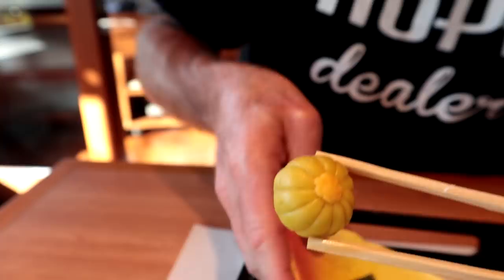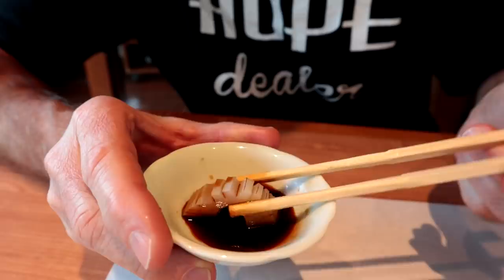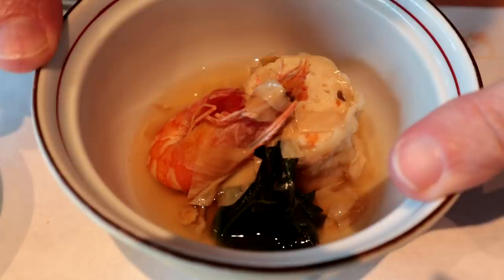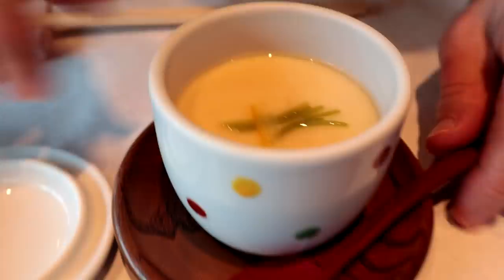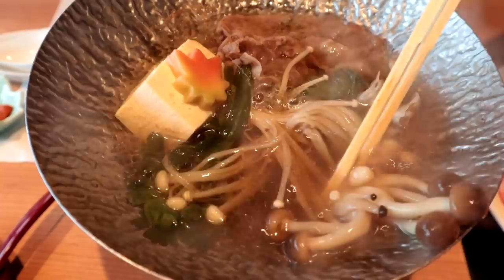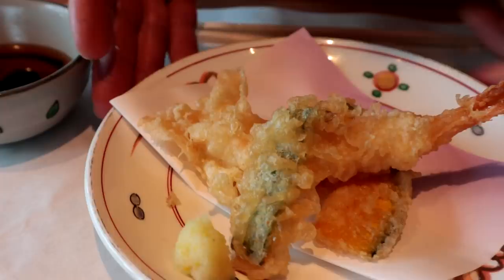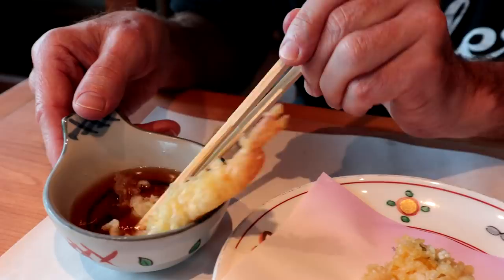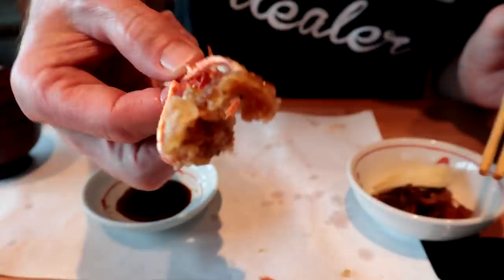14 Course Japanese Traditional Meal - Eric Meal Time #525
Kaiseki (懐石) or Japanese Course menu is an art form that balances taste, texture, appearance, & colors of food. Seasonal ingredients are used and prepared in ways that aim to enhance their flavor. Local ingredients are often included as well. Finished dishes are carefully presented on plates that are chosen for their appearance & the seasonal theme of the meal. Dishes are beautifully arranged and garnished, often with real leaves & flowers, as well as edible garnishes designed to resemble natural plants & animals.  IMHO, this is Japanese cuisine at its best~!  Price for the 11 Course Meal is USD $50.  Additional Item Prices listed below. Time to Get Some~!
Today's Menu:
0:00 Intro
0:30 Brown Algae Sea Plant (Mozuku)
1:54 Welcome Drink (Draft Beer)
2:17 Hot Sake Rice Wine $6
3:15 Hot Roasted Green Tea (Hojicha)
3:31 Appetizer (Zensai)
6:05 Sashimi Course (Tuna, Squid, Sea Bream)
7:55 Button Shrimp Sashimi $15
10:02 Japanese Simmered Foods (Nimono)
13:09 Hot Pot (Nabe) Cook-It-At-Your-Table
13:57 EASY Magic Time
15:29 Egg Custard (Chawanmushi)
16:51 Shabu Shabu Eating Time (Extra Meat $25)
19:37 Magic Reveal (How To)
20:40 Tempura Course
22:28 Grilled Wagyu Steak (Amiyaki) $16
24:10 Sushi Mixed Plate (6pcs. $17)
28:00 Rice, Pickled Veggies, Miso Soup
30:22 Dessert: Cheesecake & Pistachio Ice Cream
Comment if you'd like to see NEW ones!
To enter the Giveaway for your chance to WIN a Get Some Snack Pack, Comment on this video.  Three WINNERS will be announced in the video description of the next Eric Meal Time (#526).  What's in a Get Some Snack Pack?
Winners of Snack Packs from the last video:
1. Tinos86
2. Clint Foxworth
3. Andy Keith
►Join Team Get Some:
- See the reward levels for your Support, including your name in the end credits of every video.